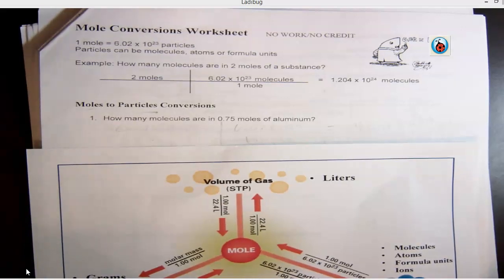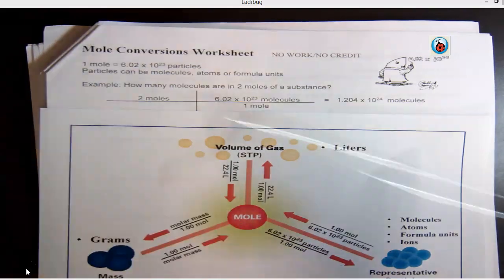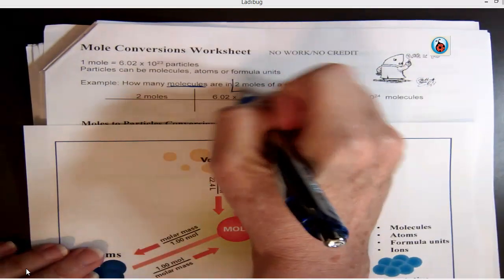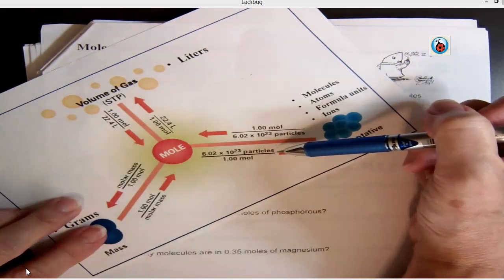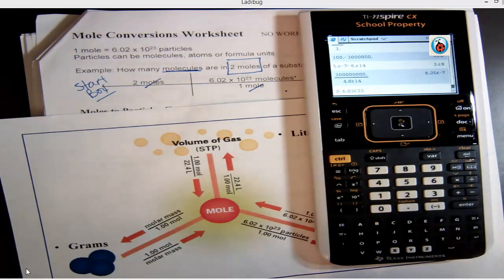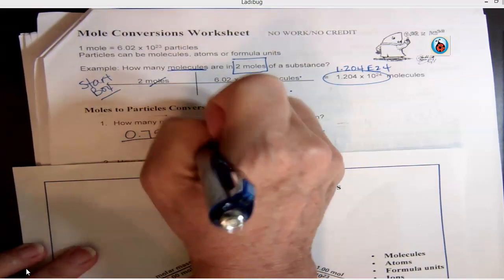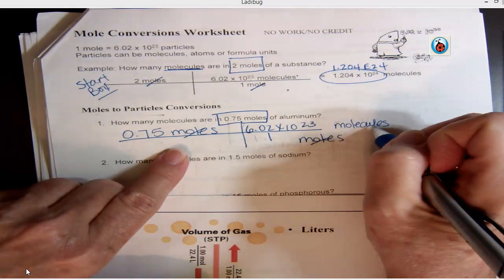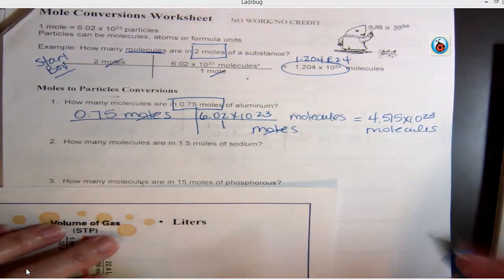Moles to Particles Video